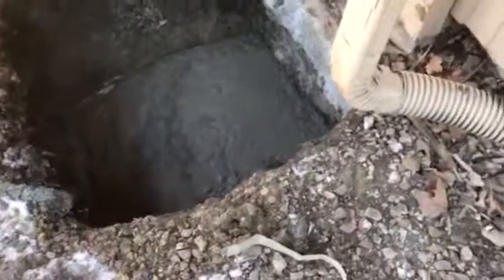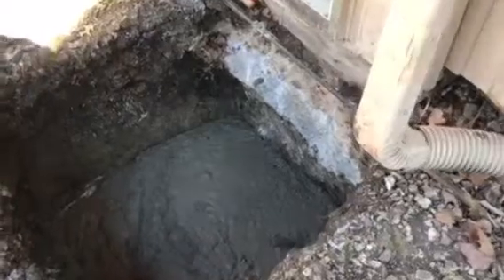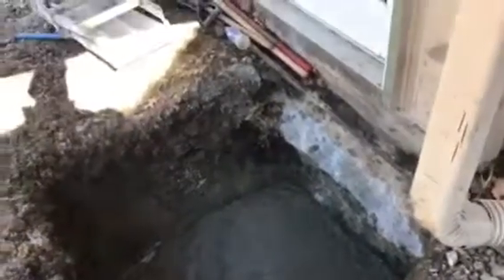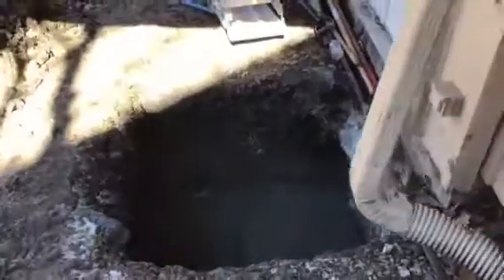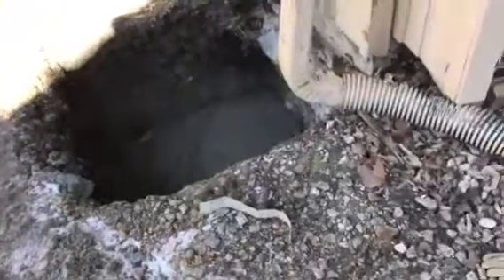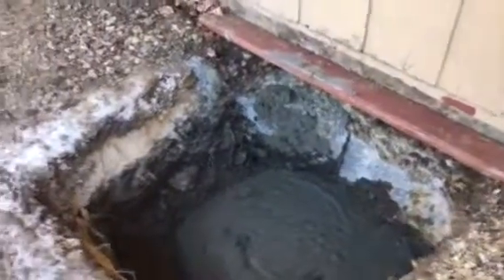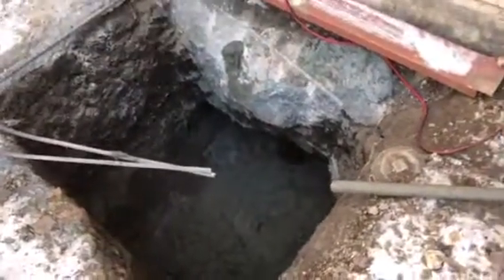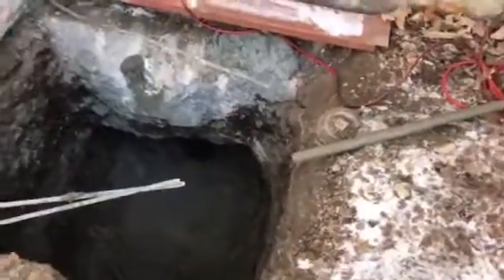Foundation Piers in Lawrence, Kansas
Another King Piers job of successfully lifting the backside of this homes footing 1.5” without an issue besides rock & weather.  5 Star foundation Repair is what King Piers LLC does, day in and day out!
The King Piers Staff and workforce work very hard to stay Kansas City’s No. 1 Foundation Repair Company.

Is your home kingpierstrong?